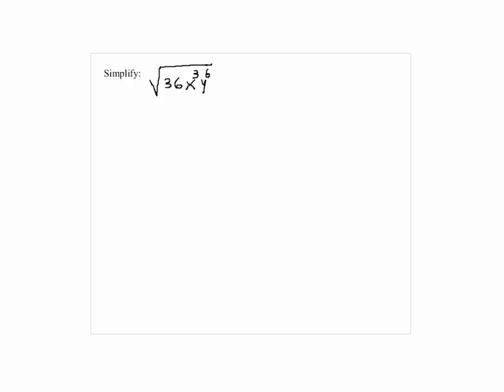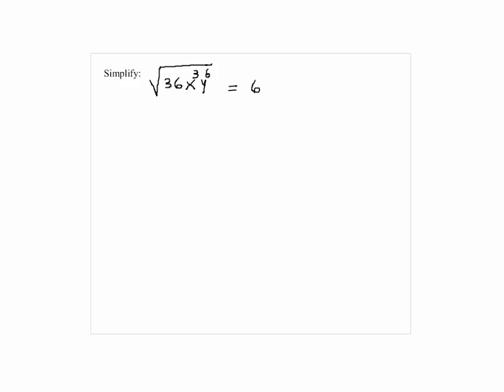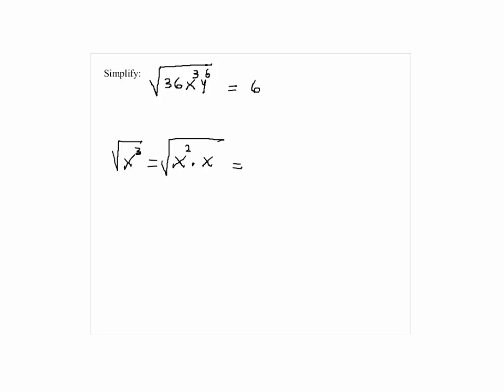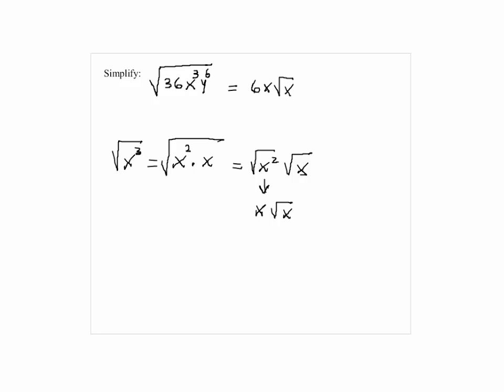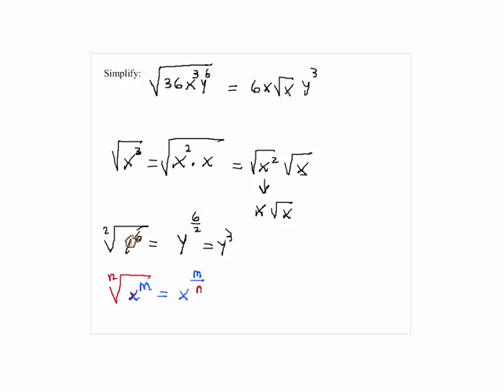Review for Final Exam Simplifying Radicals